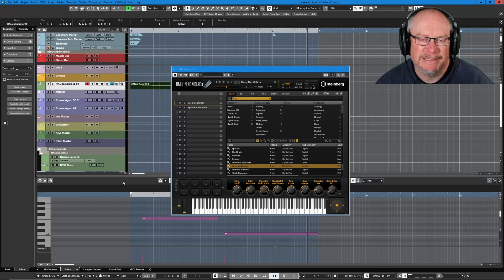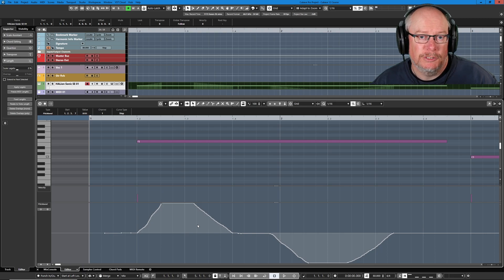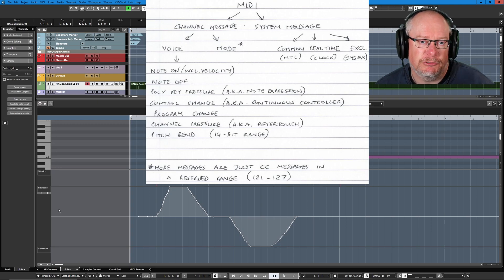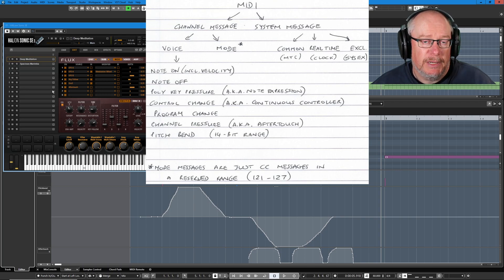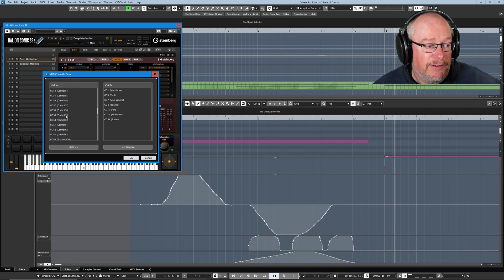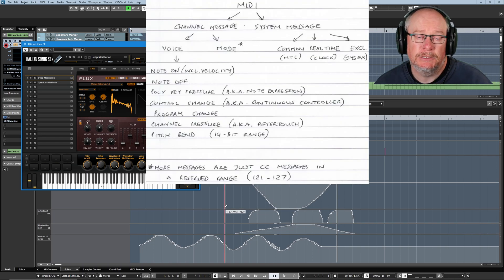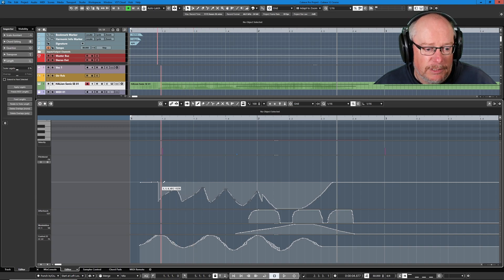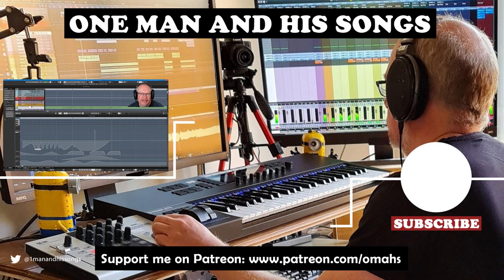The Essential Guide to MIDI in Cubase 12 (Pt.3) - Channel Messages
My channel is these things:

1. A place to share my songs - via various 'Back on Track' video series - in which you'll see each song idea evolve step-by-step, with me (hopefully!) improving my song-writing skills as we go.
2. An outlet for me to discuss all things musical - including technical break-downs of software and tools that I use, as well as more wide-ranging discussions of topics that interest me.